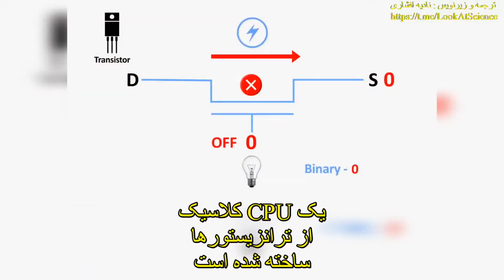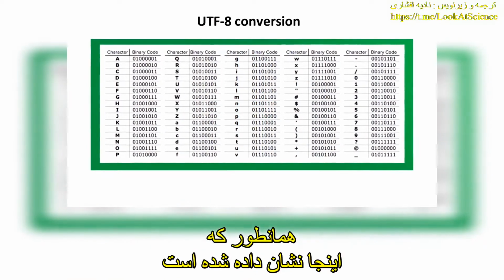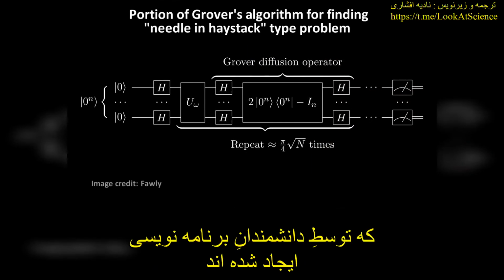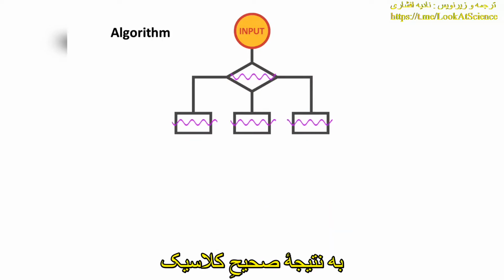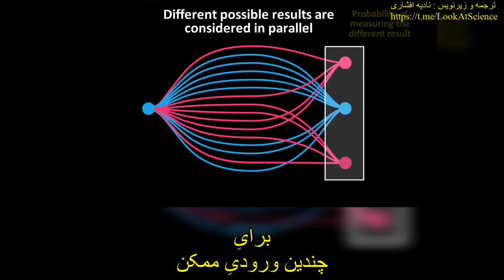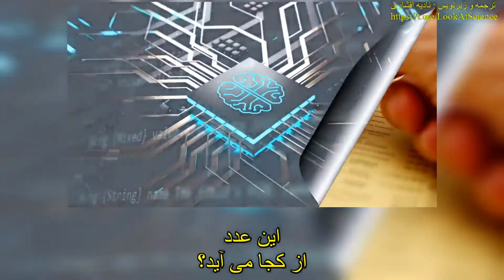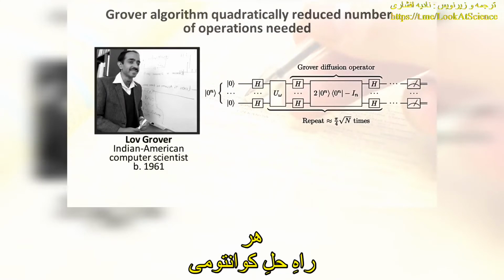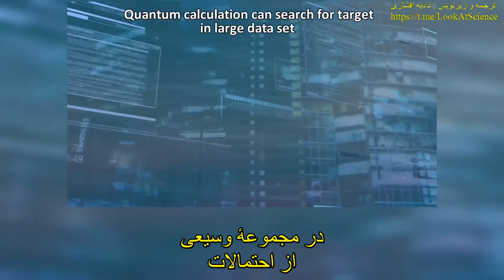چه چیزی کامپیوتر کوانتومی را اساساً قدرتمندتر می کند؟ پروفسور آروین اَش ترجمه و زیرنویس نادیه افشاری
چه چیزی یک کامپیوتر کوانتومی را اساساً قدرتمندتر می کند؟
 از پروفسور آروین اَش
بیست ونهم اوت 2021

0:00 - کامپیوترهای کوانتومی
0:55 - اجزای رایج کامپیوتر
2:51 - ترانزیستور چیست؟
3:20 - کیوبیت چیست؟
6:07 - مزایای سوپرپوزیشن
6:40 - یک کامپیوتر کوانتومی چگونه محاسبه می کند؟
7:30 - الگوریتم های کوانتومی
8:54 - کامپیوترهای کوانتومی چه نوع مشکلاتی را می توانند حل کنند؟
10:32 - چرا ساخت کامپیوترهای کوانتومی دشوار است؟
11:50 - آیا جهان یک کامپیوتر غول پیکر است؟